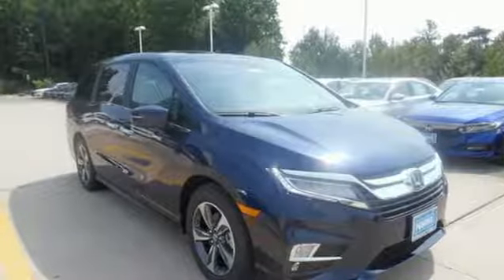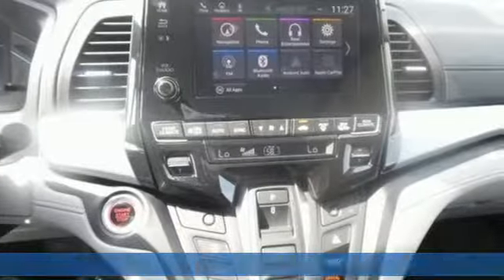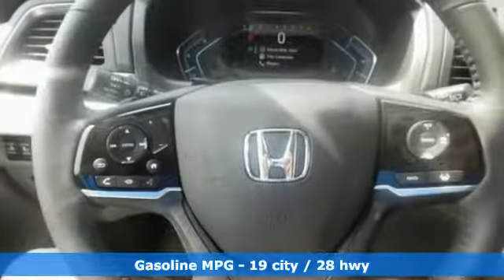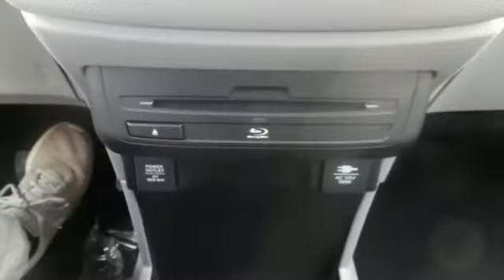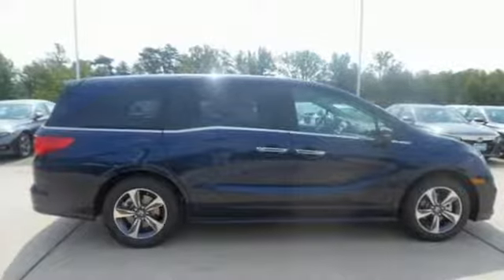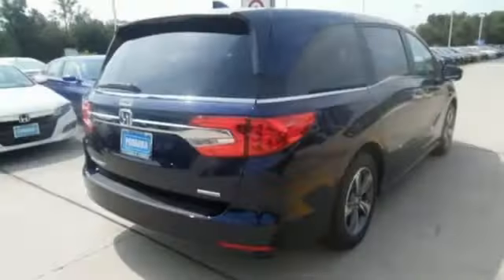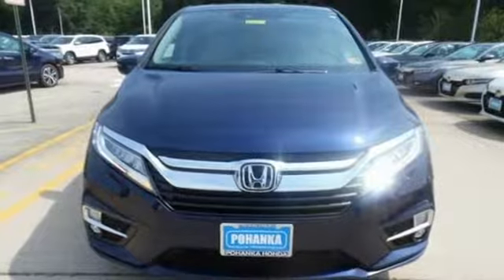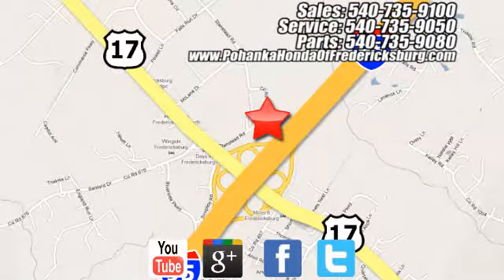New 2019 Honda Odyssey Fredericksburg VA Richmond, VA FKB027153 - SOLD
Year: 2019
Make: Honda
Model: Odyssey
Trim: Touring
Engine: 3.5L V6 SOHC i-VTEC 24V
Transmission: 10-Speed Automatic
Color: Blue
Interior: gray
Stock #: FKB027153
VIN: 5FNRL6H84KB027153
Obsidian Blue 2019 Honda Odyssey Touring FWD 10-Speed Automatic 3.5L V6 SOHC i-VTEC 24Vbrbr28/19 Highway/City MPG**brbrbrAll prices exclude taxes, title, license, and dealer processing fee of $699.00. Published price subject to change without notice to correct errors or omissions or in the event of inventory fluctuations. All features not on all vehicles. Vehicles shown are for illustration purposes only. MPG is based on 2017 EPA mileage ratings. Use for comparison purposes only. Your mileage will vary depending on driving conditions, how you drive and maintain your vehicle, battery-pack (hybrid only) and other factors.

Address:
60 South Gateway Drive